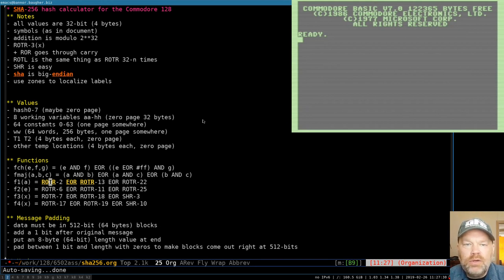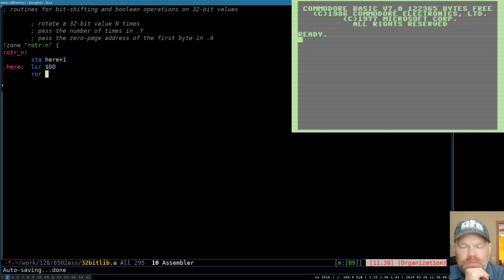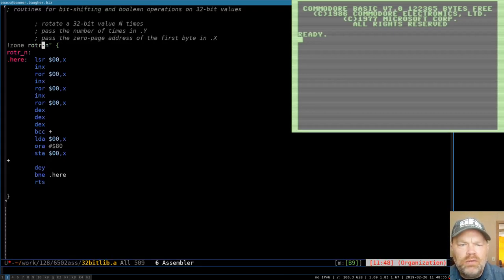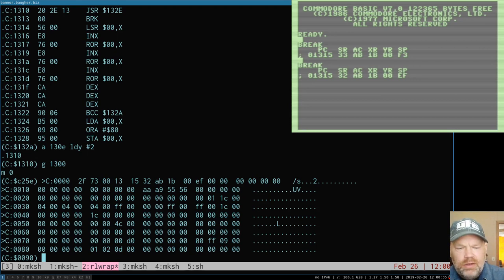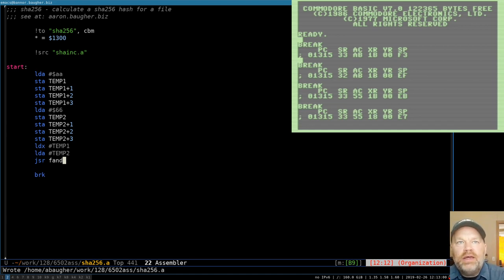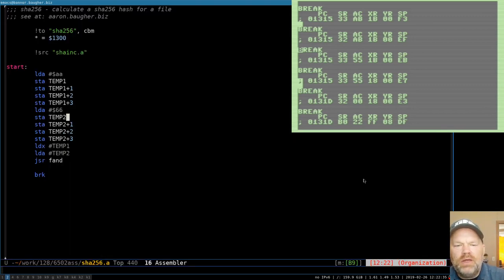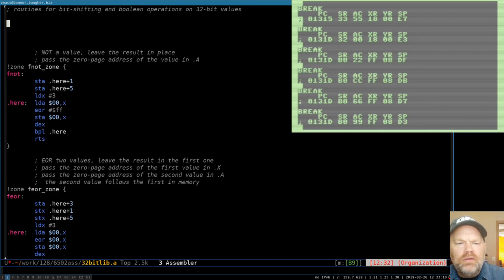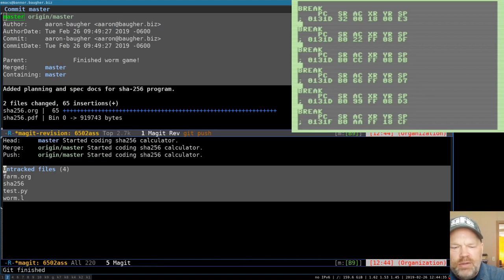C128 Assembly Programming #25: SHA-256 part 1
I'm starting two new programs, and this should be the shorter one (the other will be a game, first video coming soon). I thought it'd be interesting to see how well an 8-bit machine could handle work designed for 32-bit (or more) processors. So far so good; the low-level functions went faster than I expected, but next time we'll get into the harder stuff. See the "part 0" video (#24) for details on what SHA-256 is all about; this one dives straight into the programming.

You can find related resources and a link to the code repository for the series